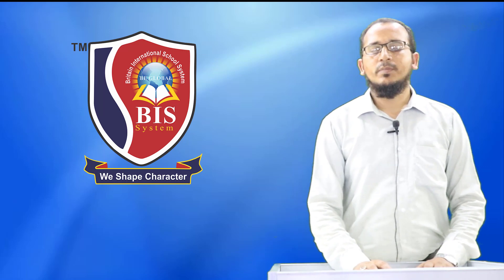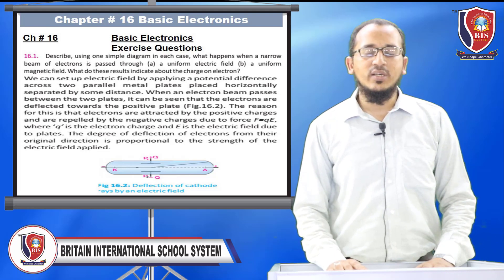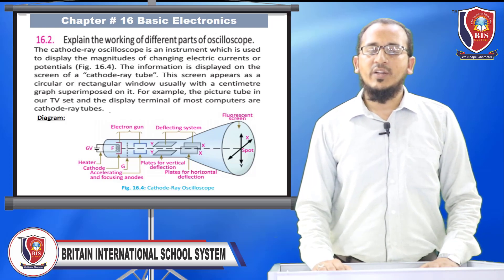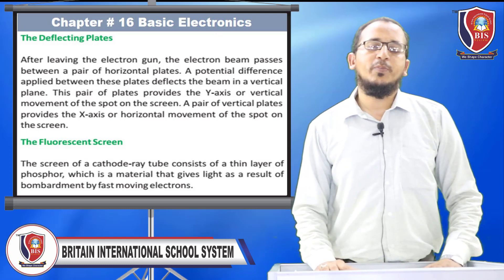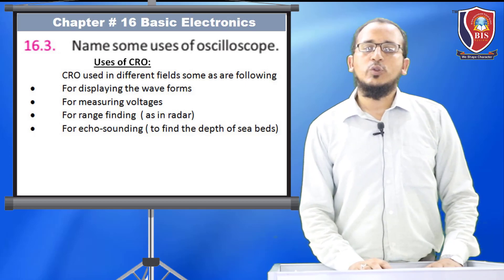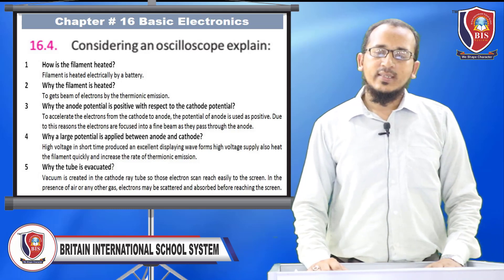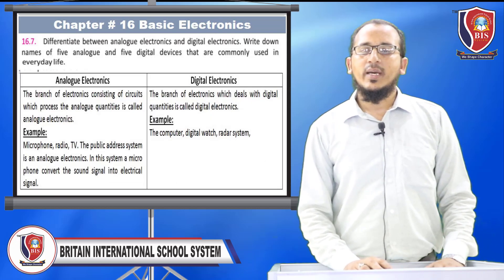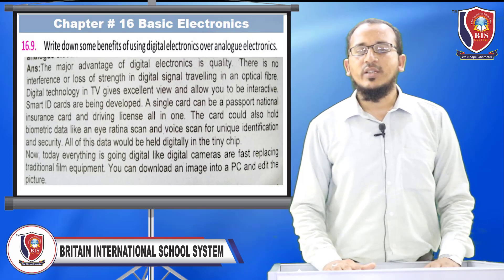Physics Lecture- 10 | 10th MATRIC | BISS Online Lecture